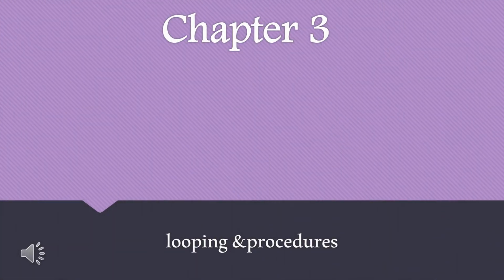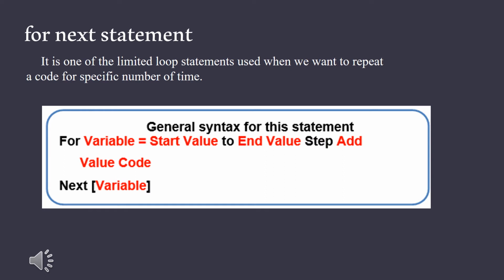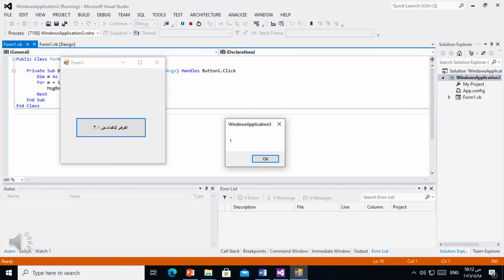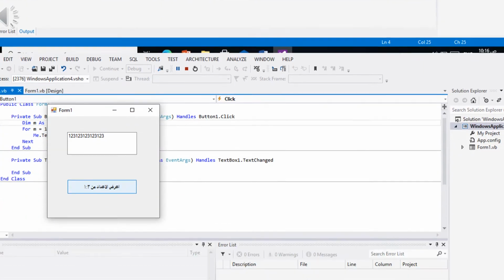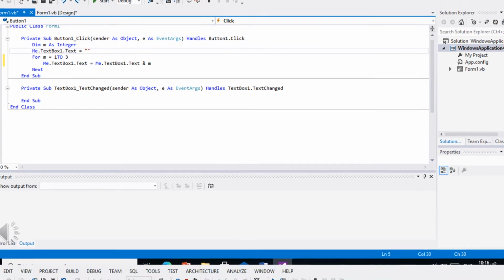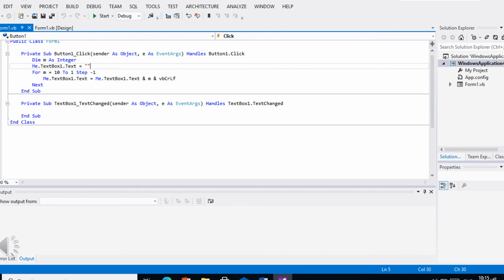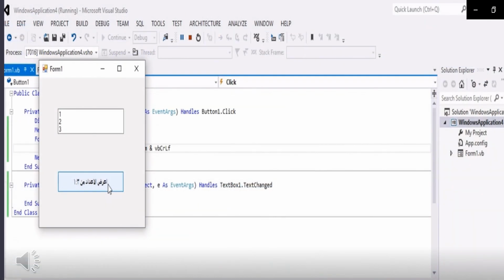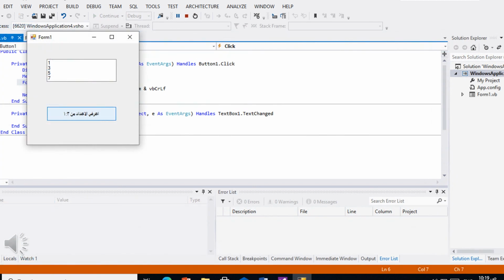Chapter 3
looping